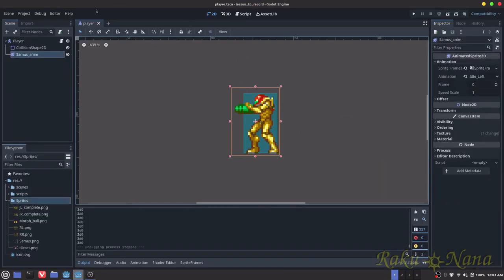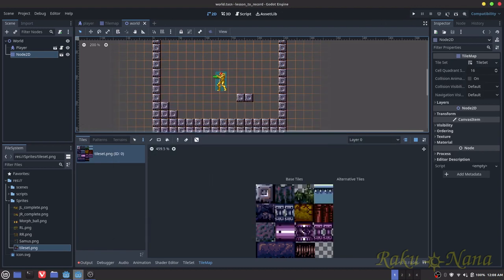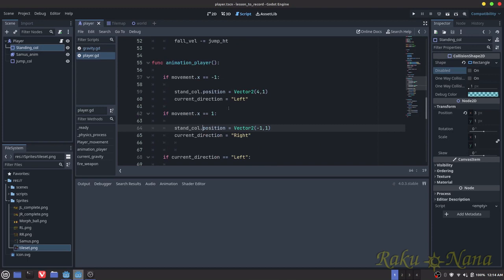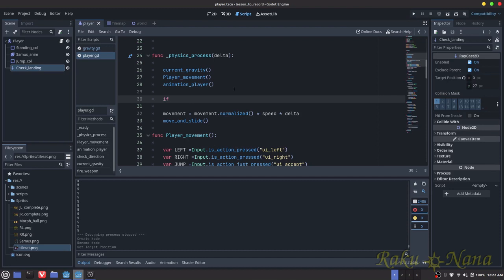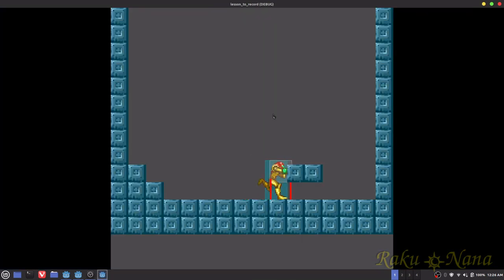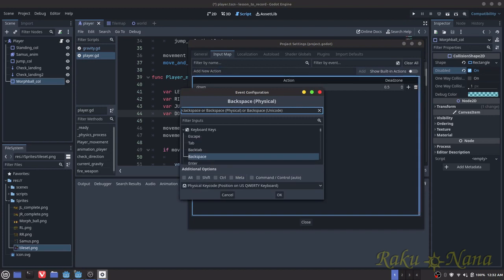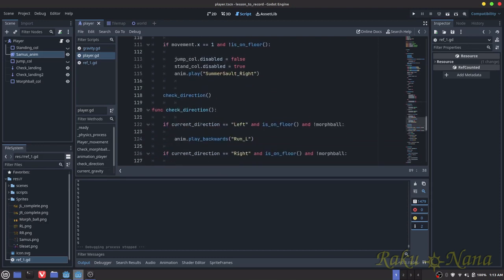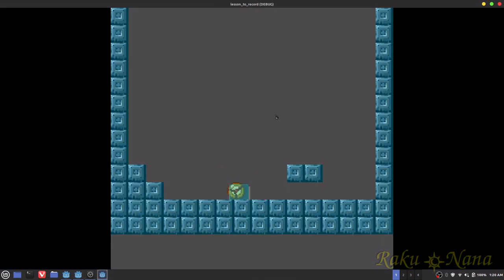Godot 4. How to make a Metroidvania - pt.2(TileMaps , Jumping , Raycast2D, Morpball)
TimeStamps:

Intro - 00:00
Tilemaps - 00:32
Adding more animations - 05:40
Jumping collisionshape2d - 08:26
Checking our landing (RayCast2D) - 13:57
Fixing animations problems  - 13:31
Adding the Morphball -  23:00
Ending - 34:00